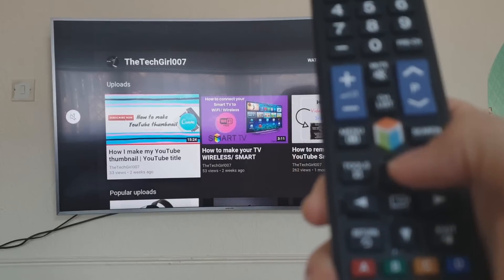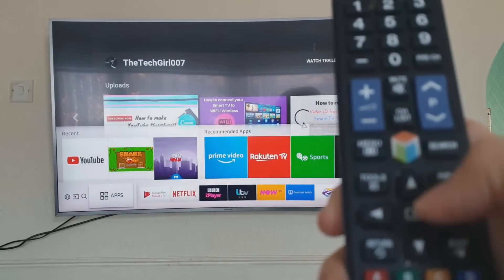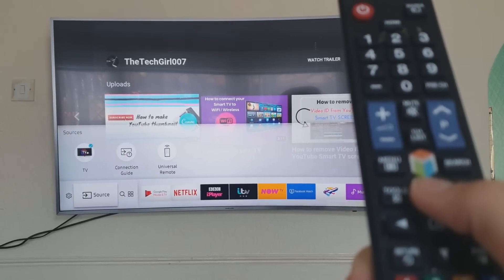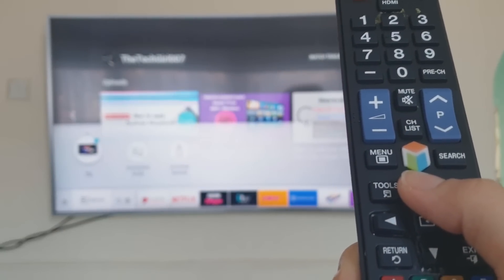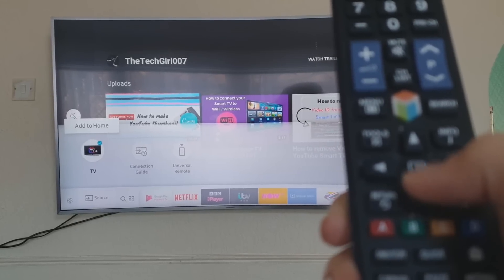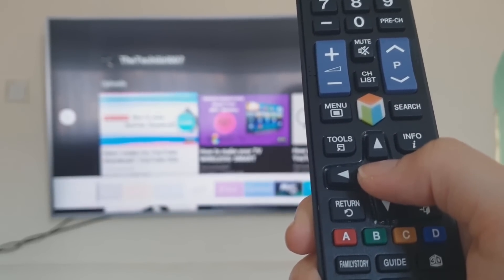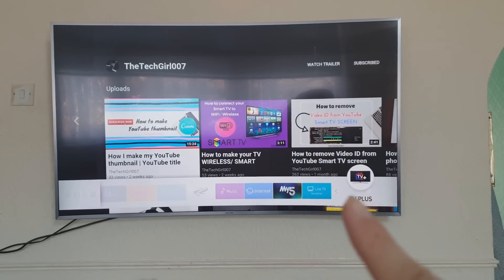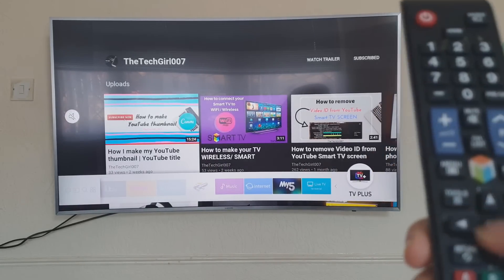Accidentally deleted TV PLUS APP on Samsung Smart TV | How to recover TV PLUS APP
hi, guys this video will show you the app called TV Plus on your Samsung smart TV on how to bring it back if you have accidentally deleted it.